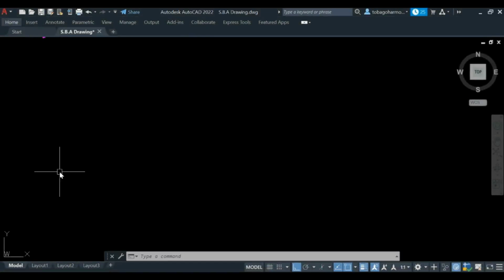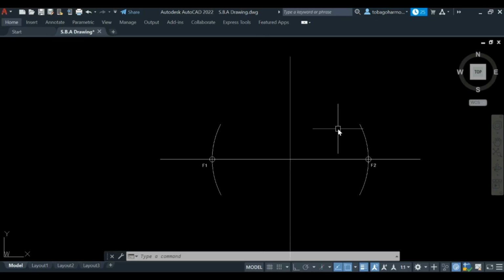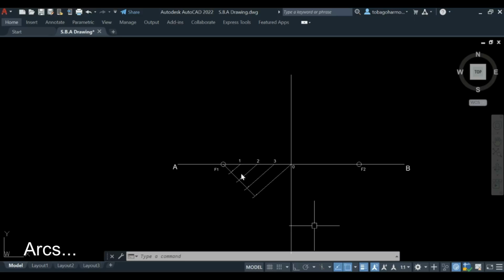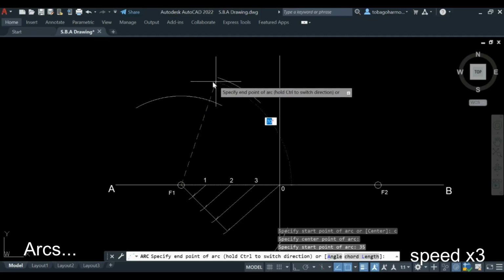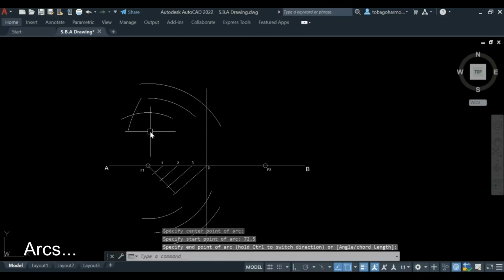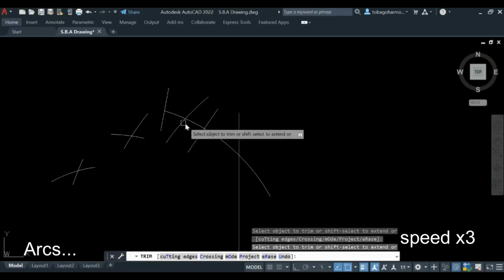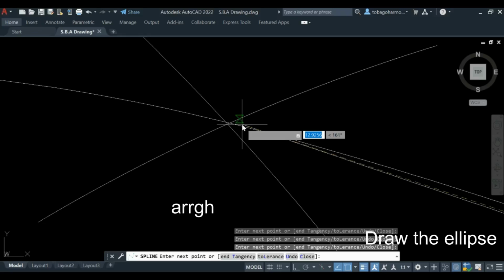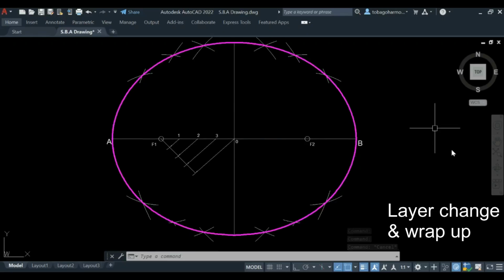How to: Construct an Ellipse Using the Foci Method, Given Both Axes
- How to find the foci of any ellipse.
- How to divide a line into equal parts.
- Construct an ellipse using the rectangular method.
- Construct an ellipse using concentric circles method and using the command.

In this video, we look at our 3rd method of constructing an ellipse, the foci method. It's a fun method and takes us deeper into the formula for finding the foci of an ellipse. These drawings were done using autocad 2020, and are a part of the technical drawing syllabus for highschools.